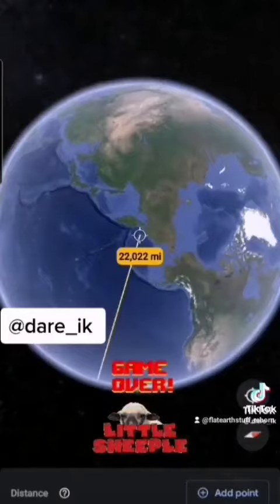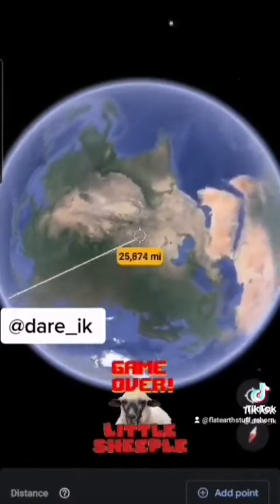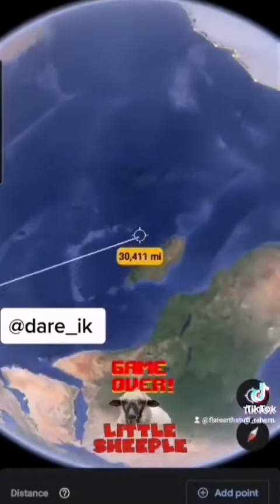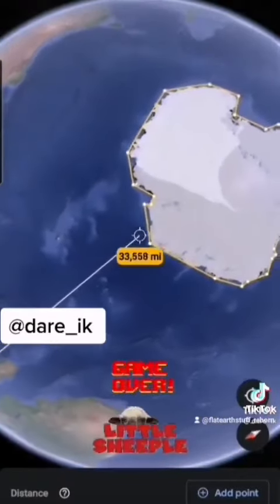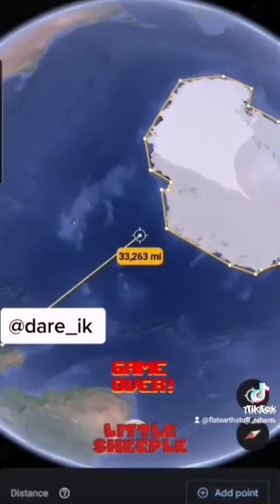New Map of Antarctica’s Icy Edge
To complete its new map, the team connected 3.5 million geographic points around Antarctica. The team identified a new perimeter for Antarctica’s ice as being roughly 53,610 kilometers (33,312 miles). How do you explain that on a globe?

The views and imagery in this video are for documentary and free discussion purposes only. You are entitled to draw your own conclusions as long as it does not violate and/or harm the YouTube community.